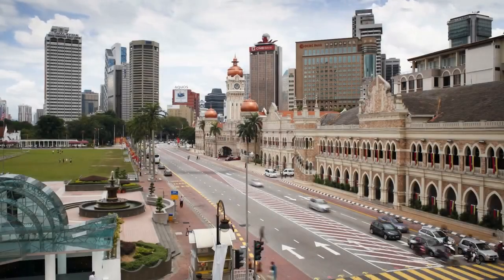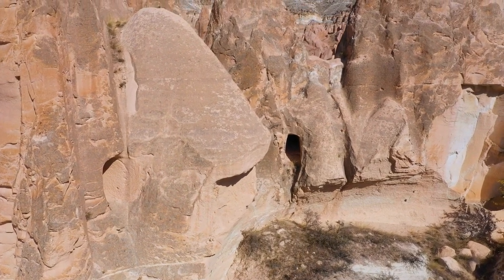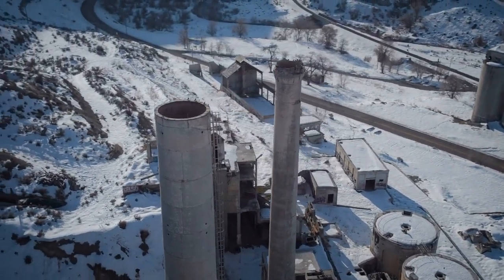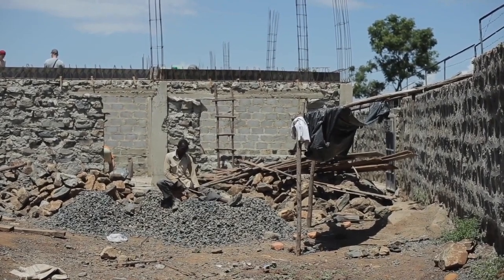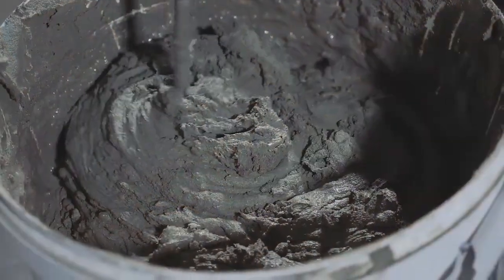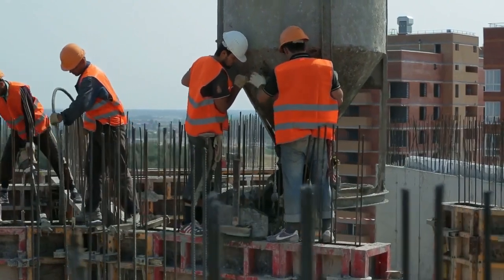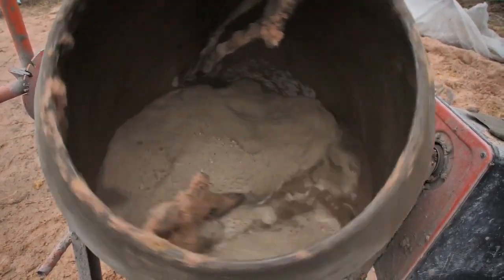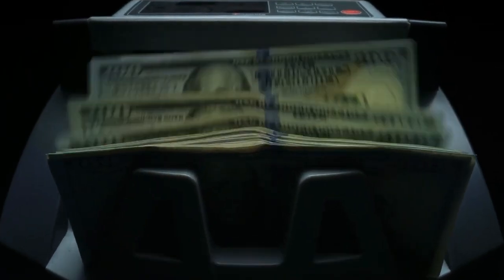How Cement is Manufactured?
How you ever though how concrete is made? How the cement is made? Where does cement come from? How is concrete created to build building and roads?

The Deepest Concrete Building, the Petronas Twin Towers in Kuala Lumpur, Malaysia, features the deepest concrete foundation in the world, reaching depths of 120 metres, that is 394 feet, below ground level!
Despite the interchangeable usage of their names, cement and concrete are distinct entities. Cement serves as a fundamental raw material alongside water and aggregate in the production of concrete.